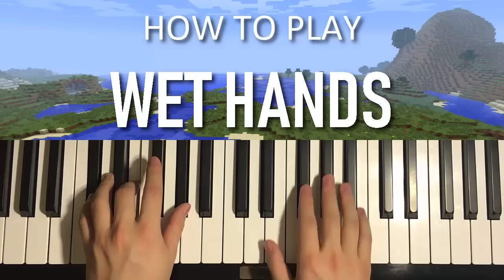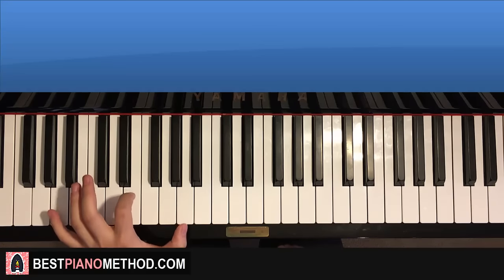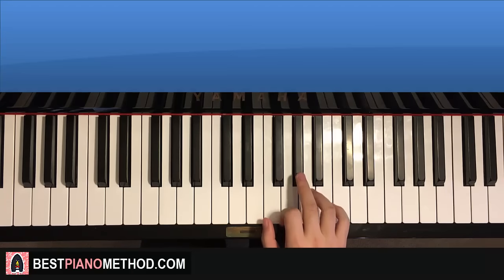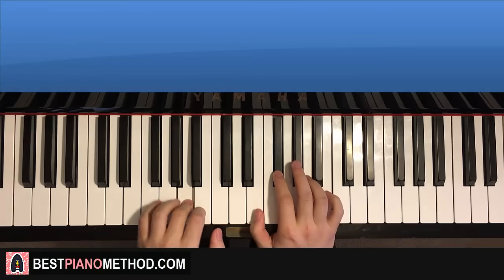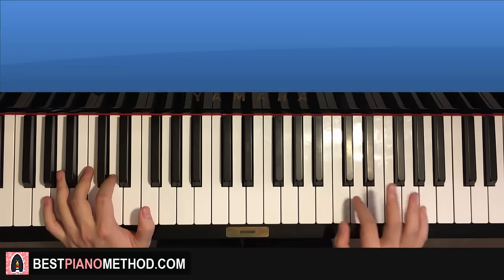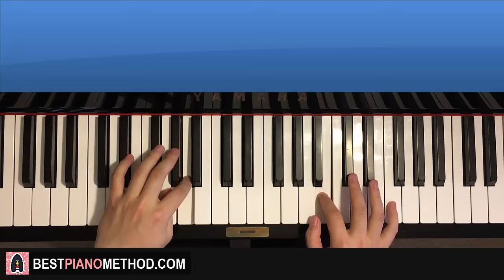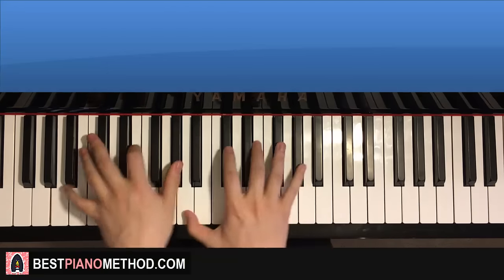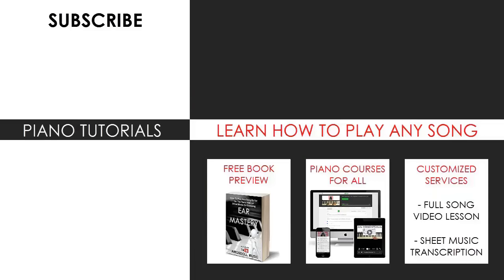HOW TO PLAY - Minecraft - Wet Hands - C418 (Piano Tutorial Lesson)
Learn how to play the FULL SONG to Minecraft Wet Hands all 5 sections 26 bars using my step by step piano tutorial lesson